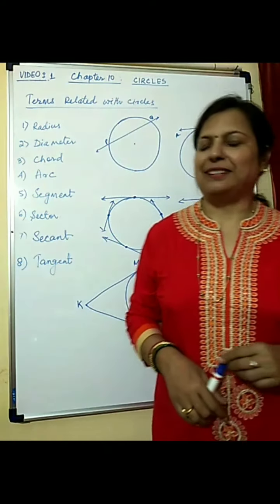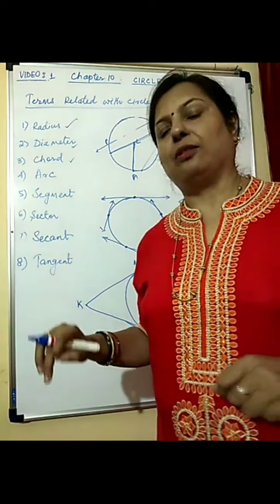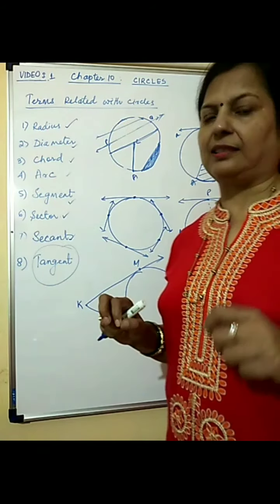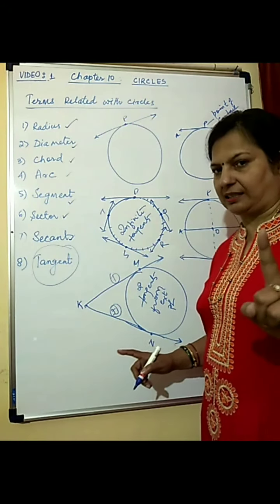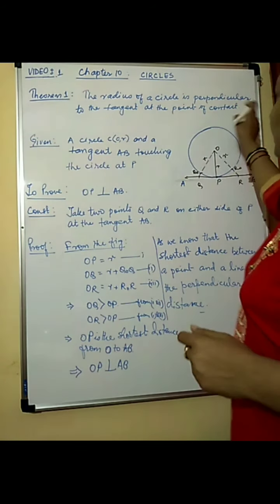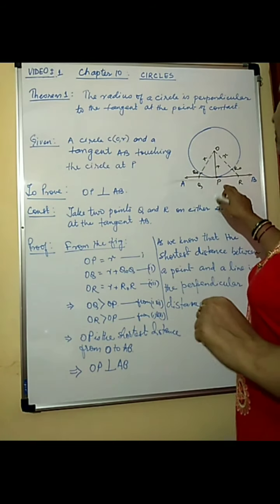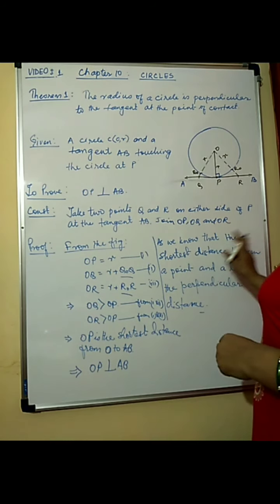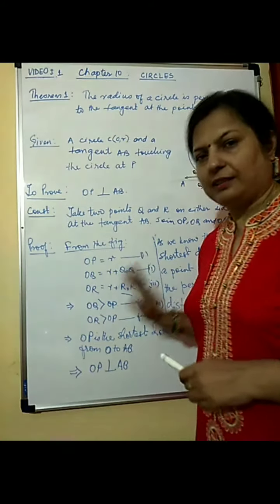CLASS X MATH {CIRCLE} VIDEO 1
By Sangeeta Mishra.